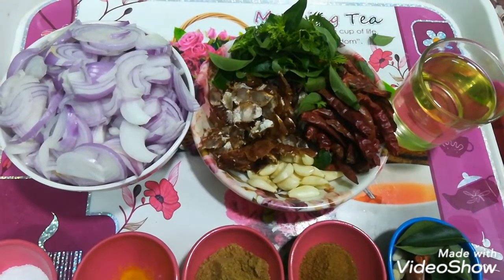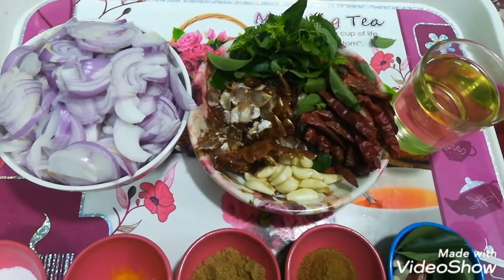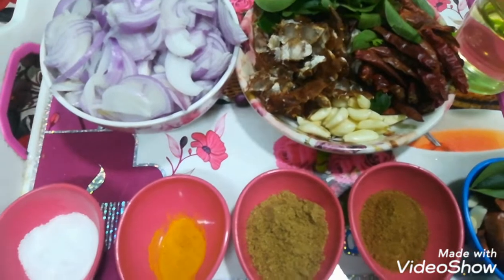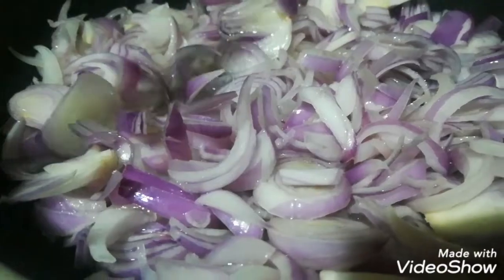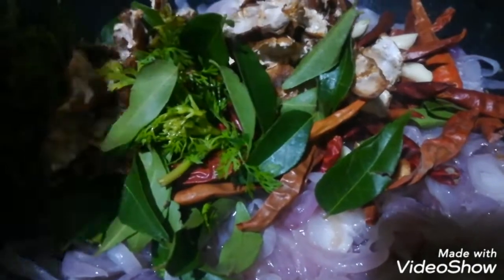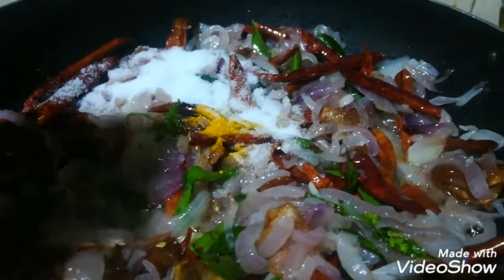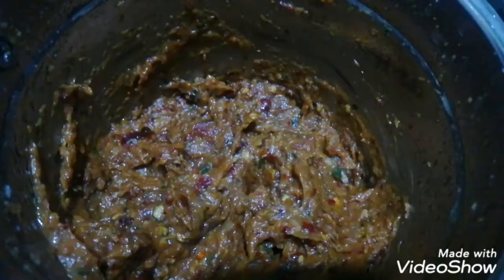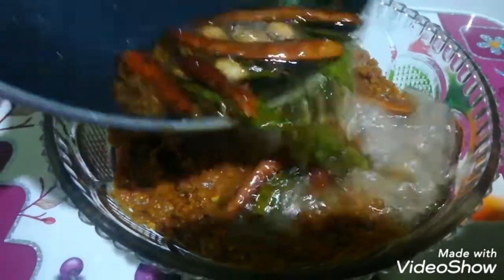Onion chutney /Pyaaz ki chutney Recipe||Hyderabadi easy recipes